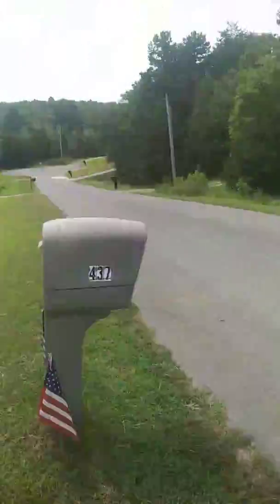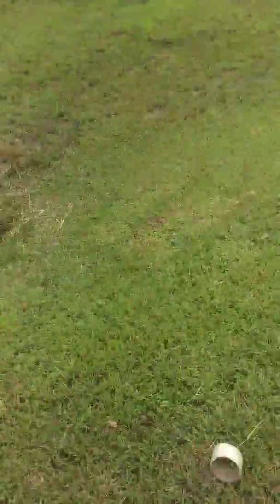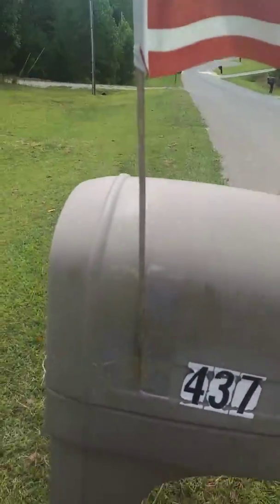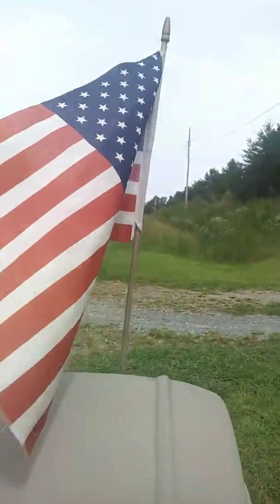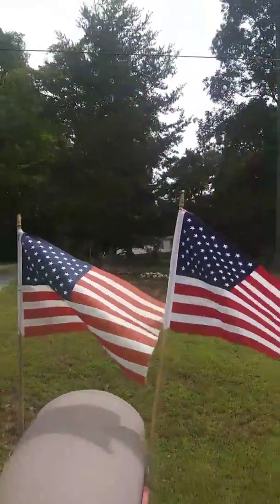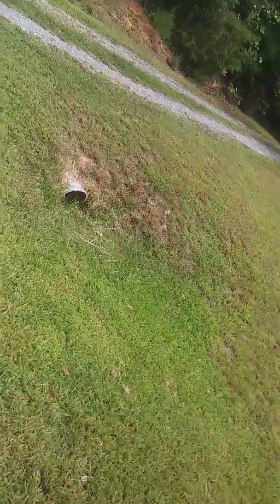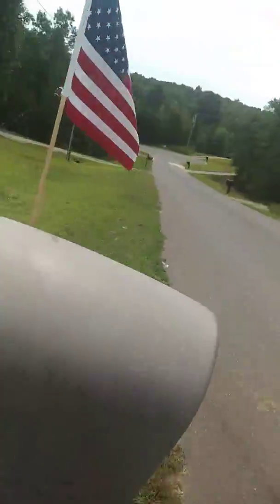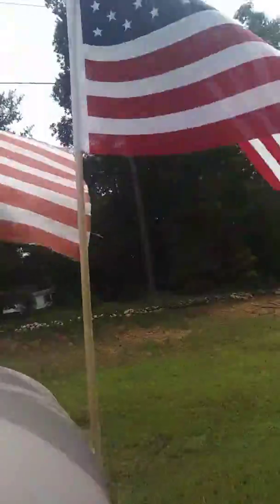Putting american flags on my mailbox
My dad owns this mailbox he got it with his money new video tomorrow